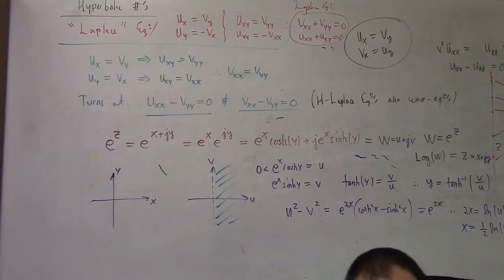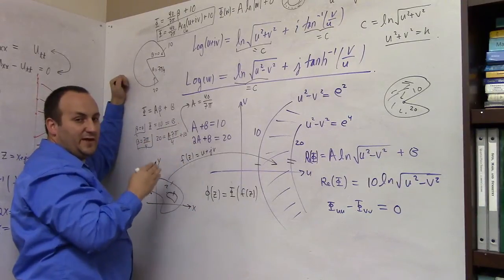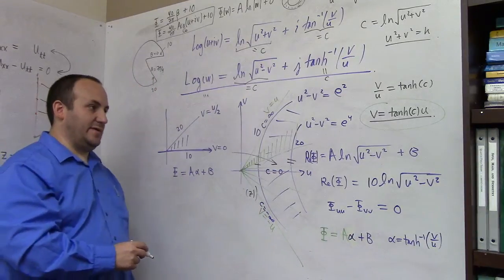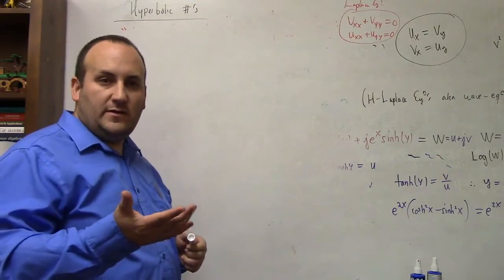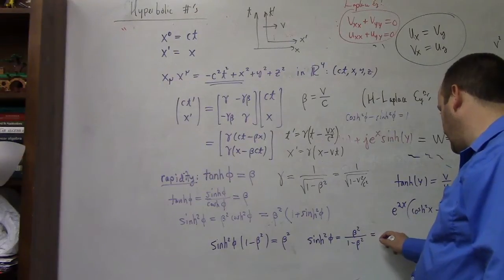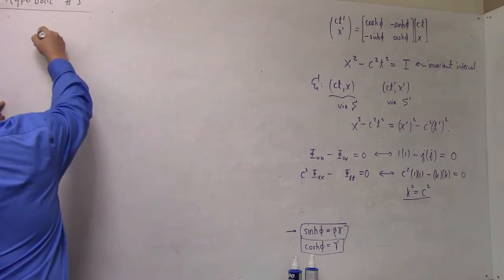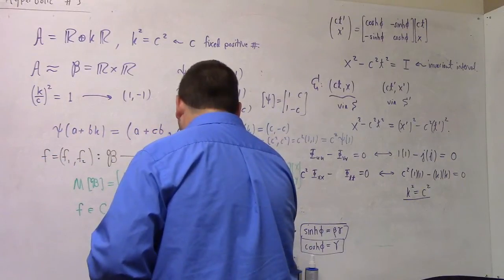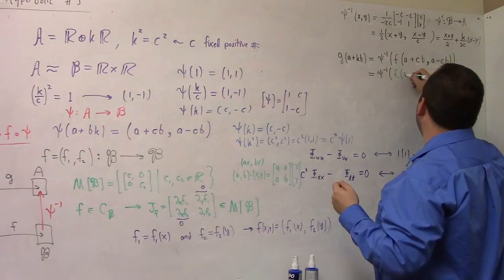PDEs 10-17-16 part 1